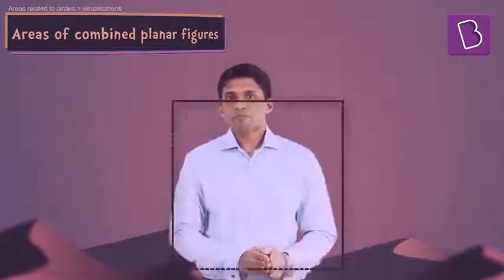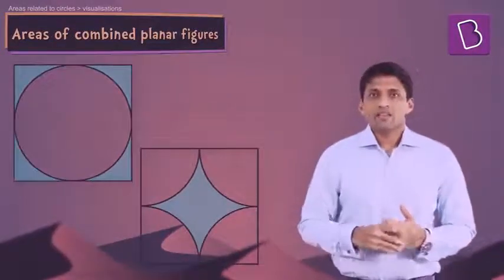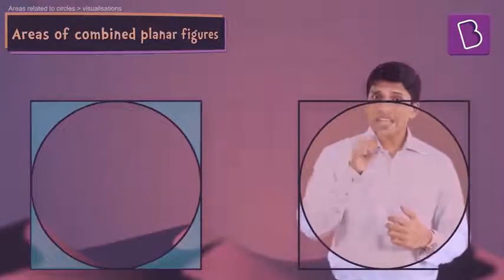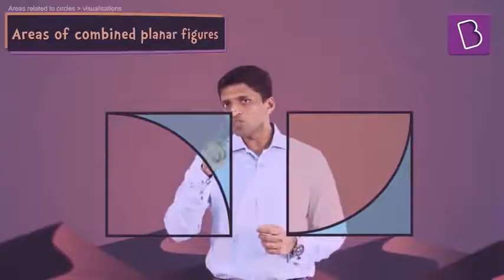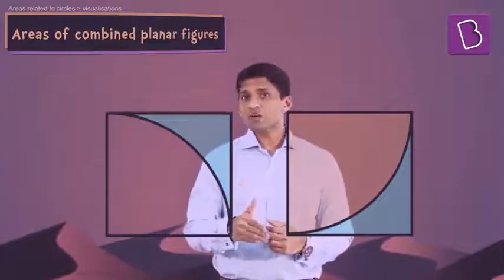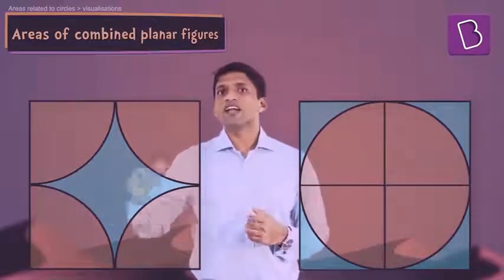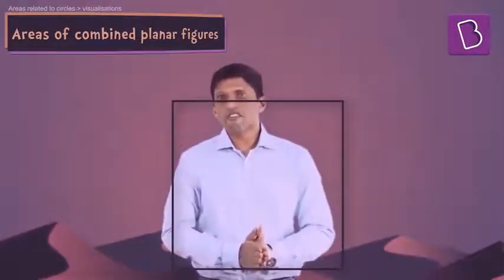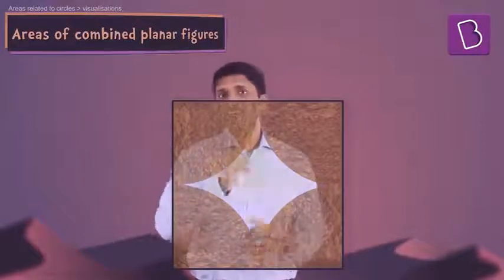20 December 2021